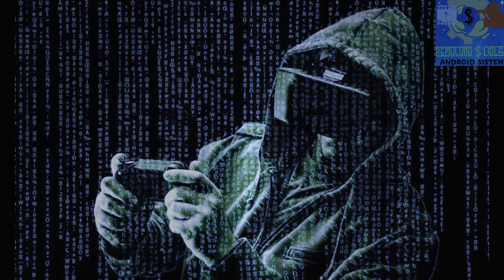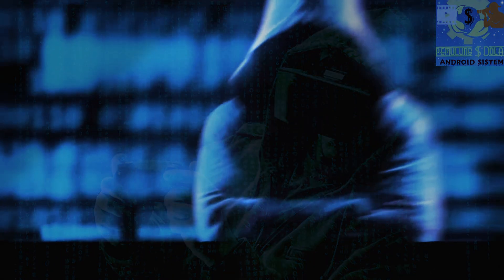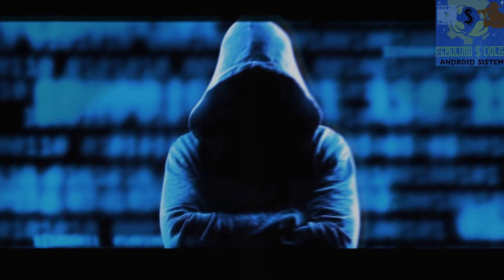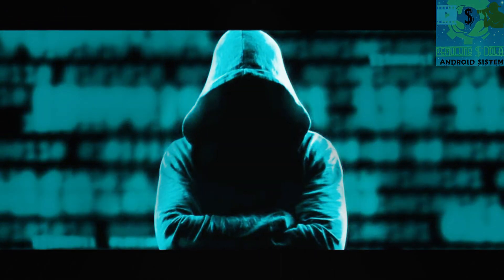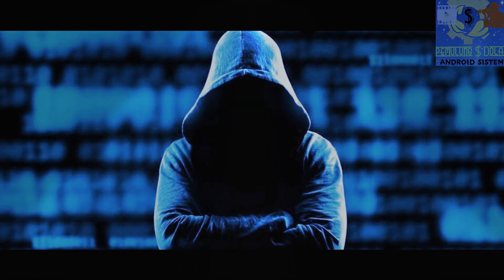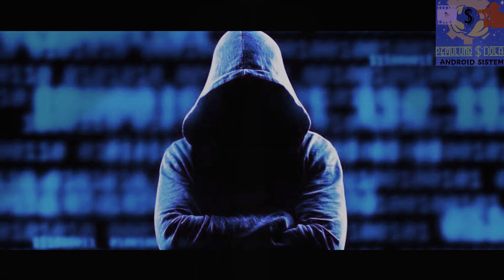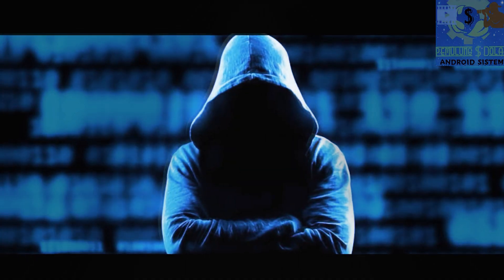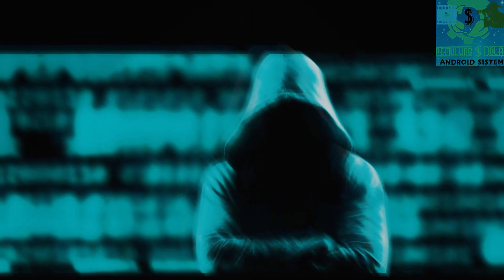Dj Sub Urban ,cradles versi Hacker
musik
pencipta.
artis: SUB URBAN
JUDUL: CRADLES.